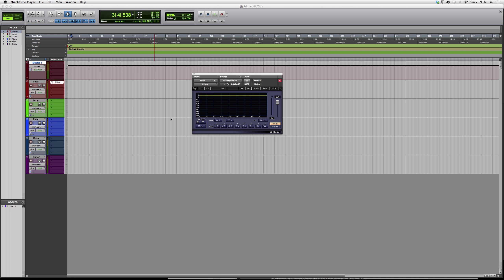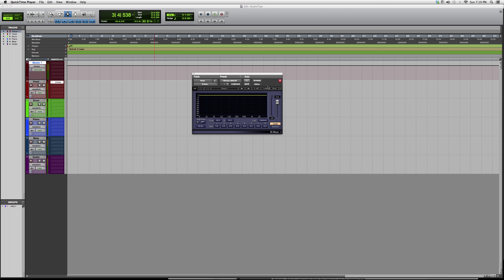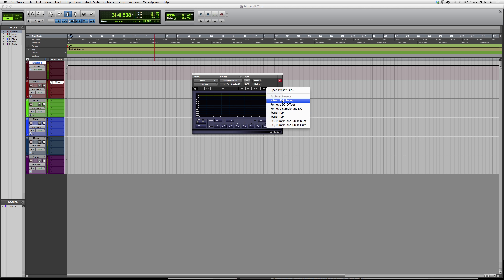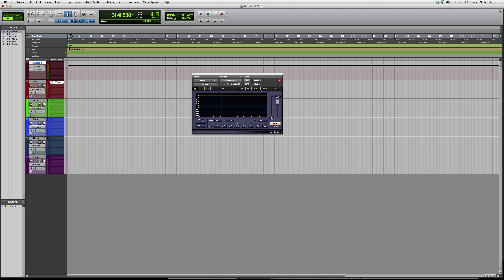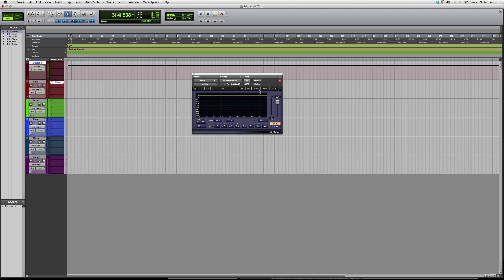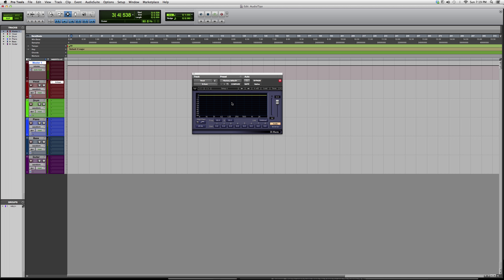597 Overview Of The Powerful Waves X Hum Plugin Inside Protools